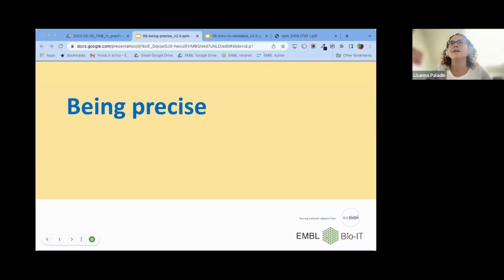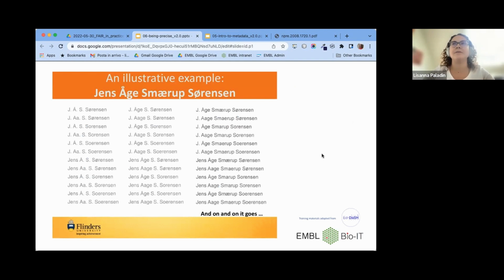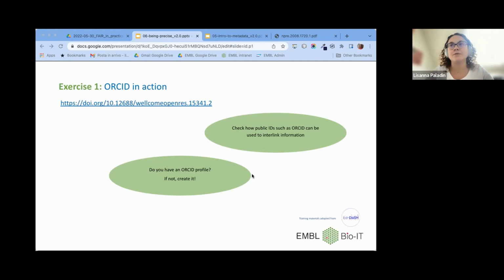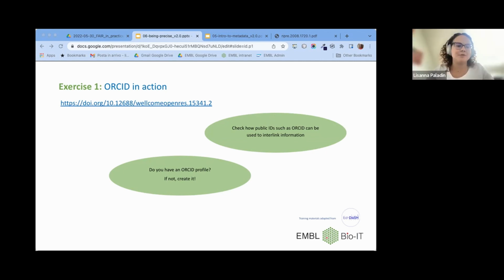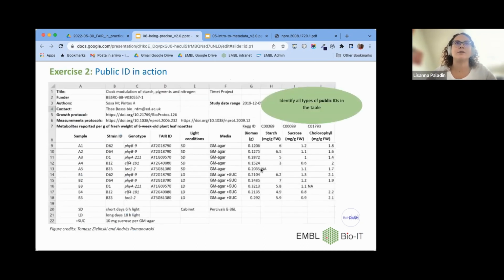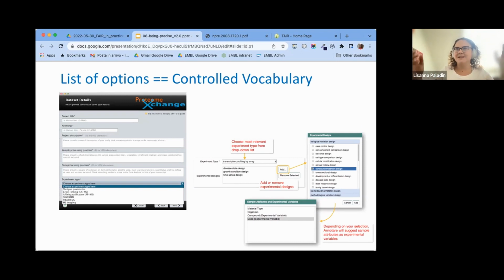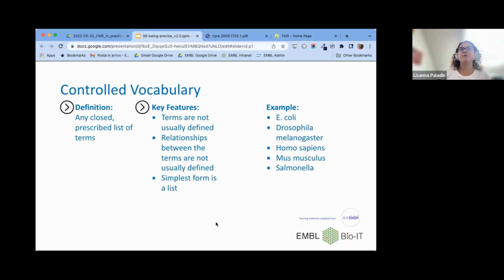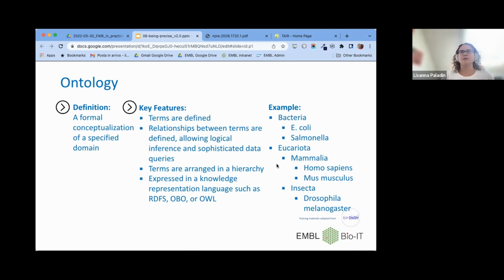FAIR in (biological) practice - Part 06 - Being Precise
This video is part of the recording from the course FAIR in (biological) practice organised and taught by EMBL Bio-IT, EMBL OSiM, and GHGA.

The course is based on the Software-Carpentries course with the same name, which is currently still in development (Alpha version). You can find the full carpentries materials

All materials and questions discussed in this video can be found

For more information about the German Human Genome-Phenome Archive (GHGA), visit our